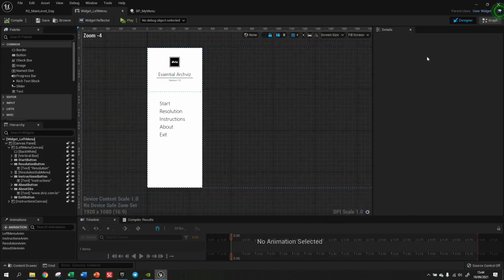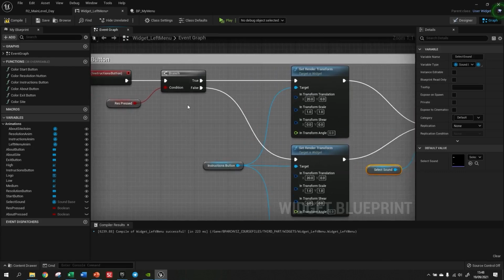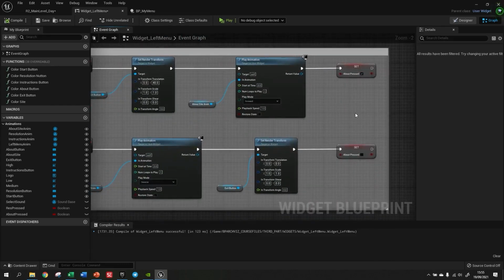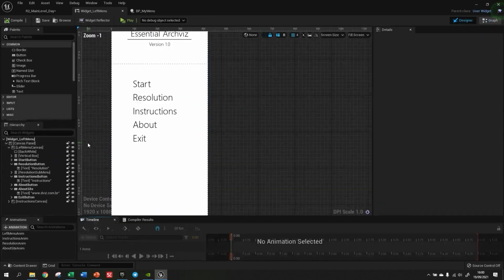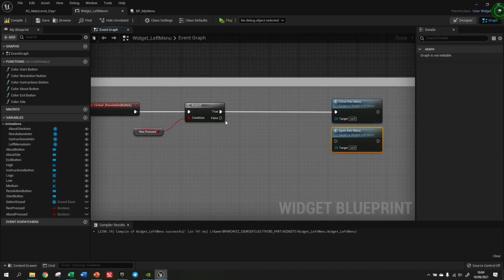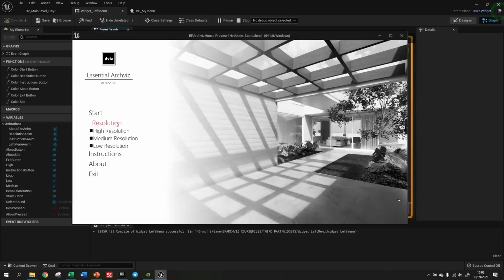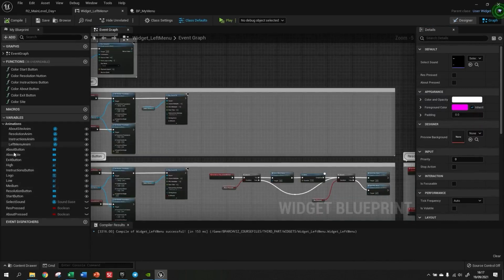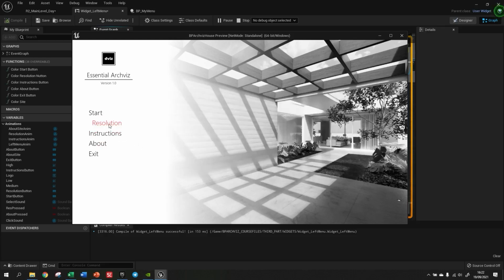P12-11 UI Button Adjustments